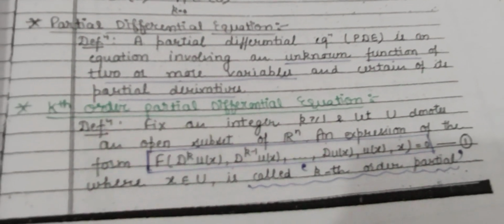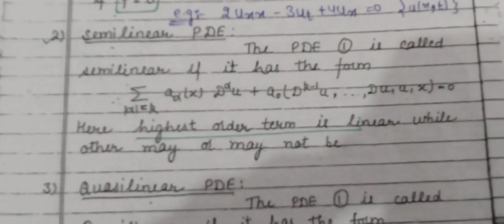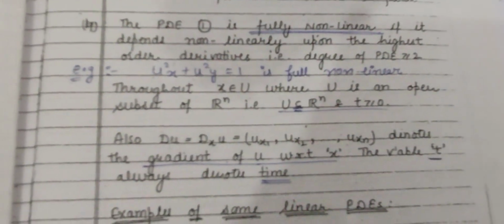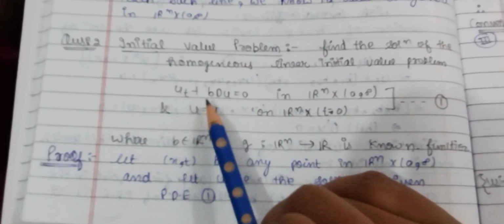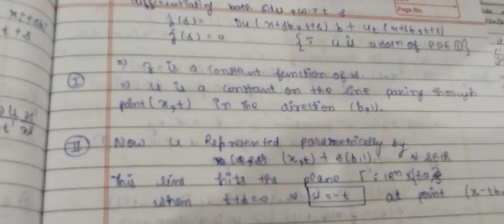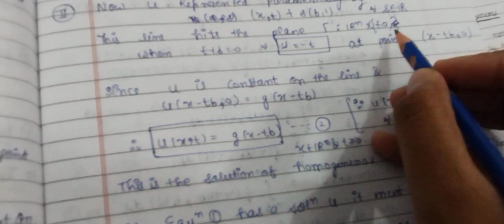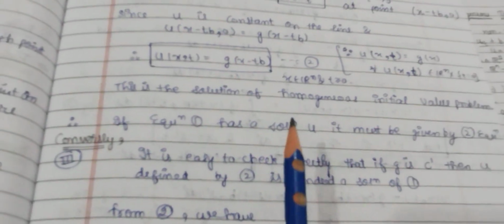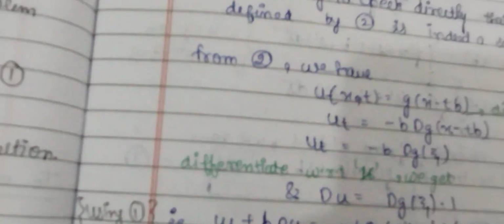# "Initial value problem" partial differential equation, unit -1, lecture -1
partial differential equation unit -1, lecture 1